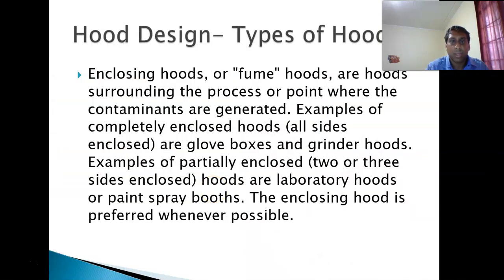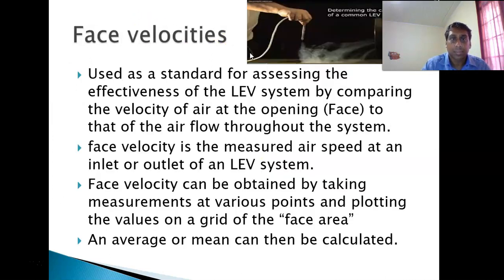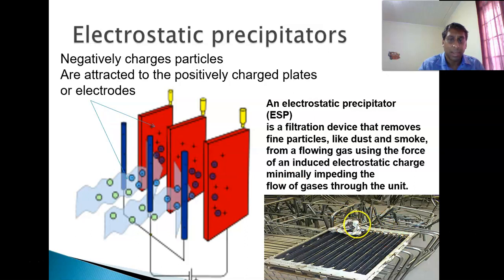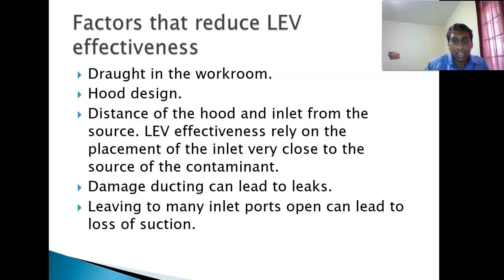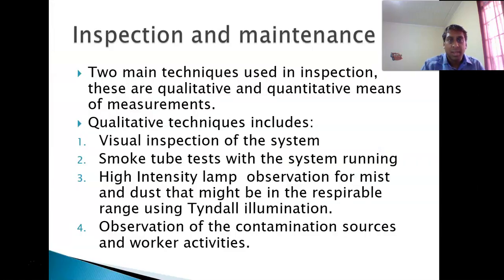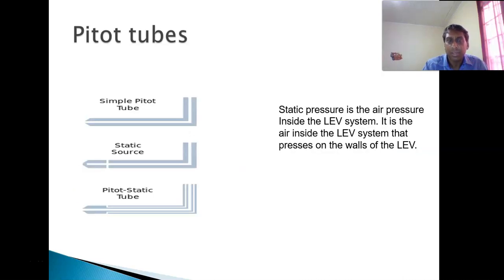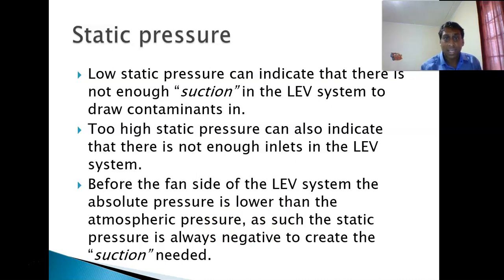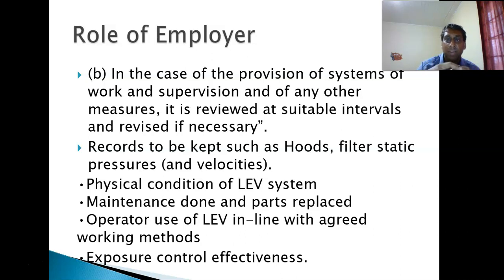Diploma LEV full mostly!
Description and function of the LEV system for the online Diploma students, with hints for exam. Element 3 of the Diploma syllabus.
HSE
NEBOSH Diploma in Occupational Safety and Health
Offshore students.
Shadrack Safety Institute Co.Ltd